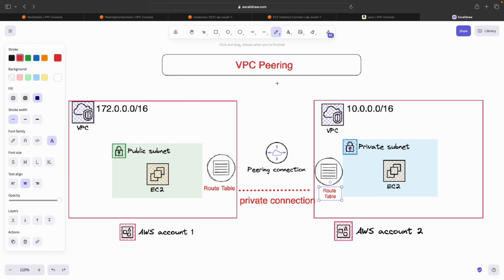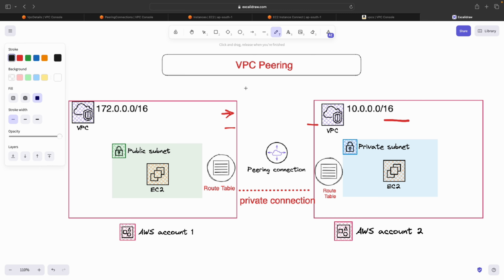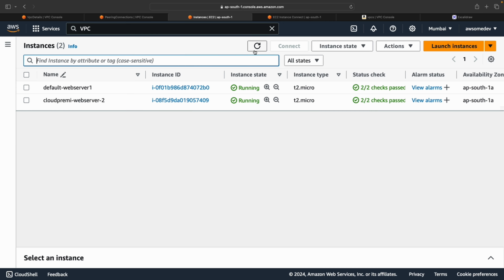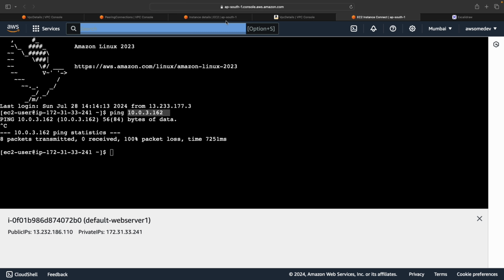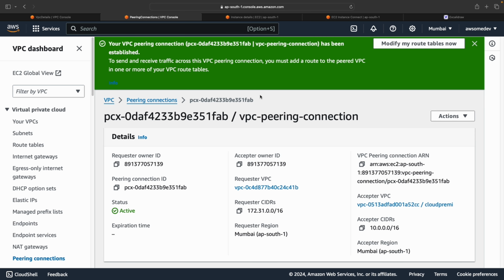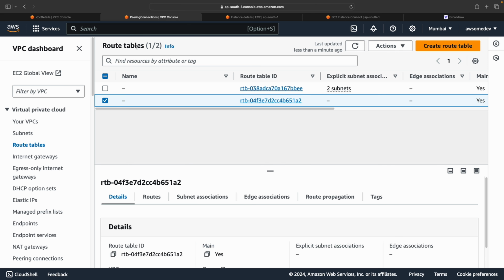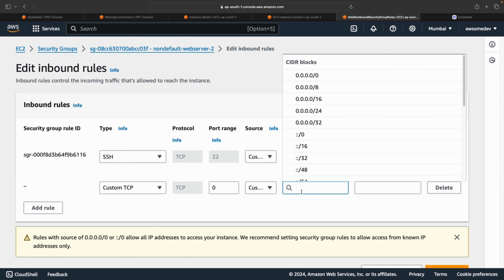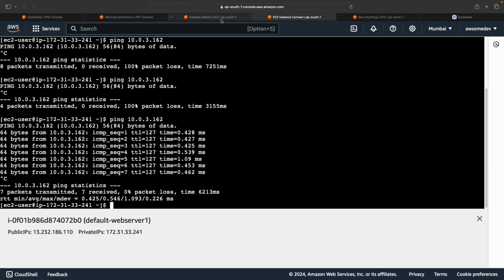Master AWS VPC Peering | Routing, Security & Troubleshooting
Learn AWS VPC Peering with a complete hands-on practical demo in this Cloud & DevOps tutorial.
This video explains what VPC Peering is, how it works in AWS, and how to configure it step by step using real EC2 instances.

We cover AWS networking fundamentals, VPC Peering architecture, route table configuration, security groups, and common troubleshooting scenarios used in real production environments.

This session is part of our Cloud & DevOps Practical Series, designed to help you gain real-world AWS experience, prepare for DevOps interviews, and build production-ready cloud skills.

00:00 Introduction to AWS VPC Peering
02:30 What is VPC Peering & Use Cases
03:10 Creating Two VPCs in AWS
04:10 Launching EC2 Instances
05:14 Creating VPC Peering Connection
06:15 Route Table Configuration

AWS VPC Peering explained with examples

How to connect two VPCs in AWS

Route table & security configuration

VPC Peering troubleshooting techniques

Real-world DevOps networking scenarios

AWS interview-relevant concepts

AWS Beginners

AWS Solution Architects

DevOps Interview Candidates

Anyone learning AWS Networking

📚 Series Info

🔹 Cloud & DevOps Practical Series
🔹 Weekly AWS hands-on labs

aws vpc peering tutorial
aws vpc peering hands on
aws networking
aws devops
devops practical
aws vpc tutorial
aws route table
aws security group
aws ec2 networking
cloud networking
aws interview questions
aws real world scenario